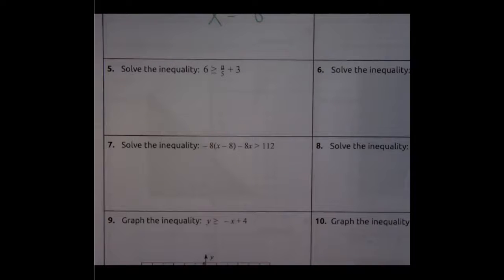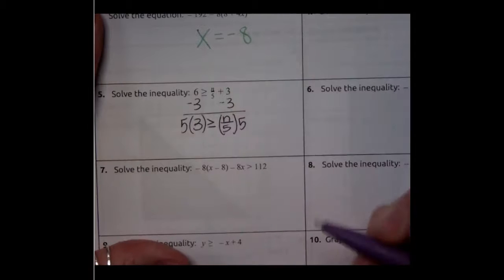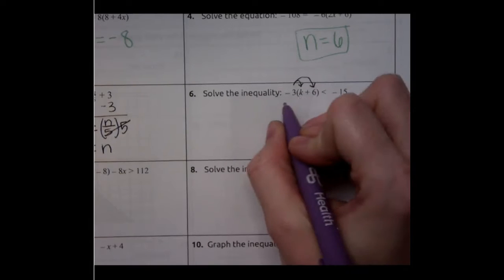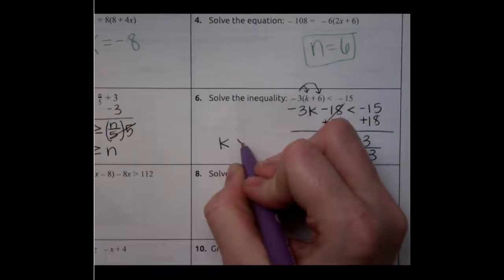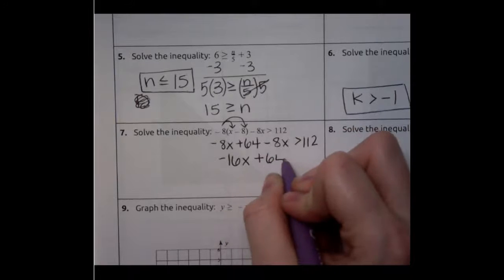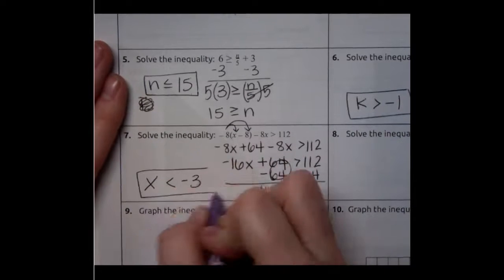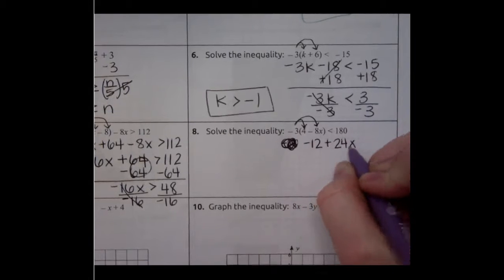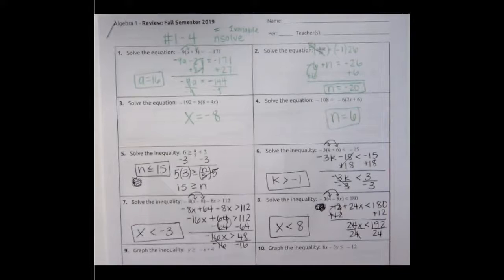Fall 2019 Final Review #5-8